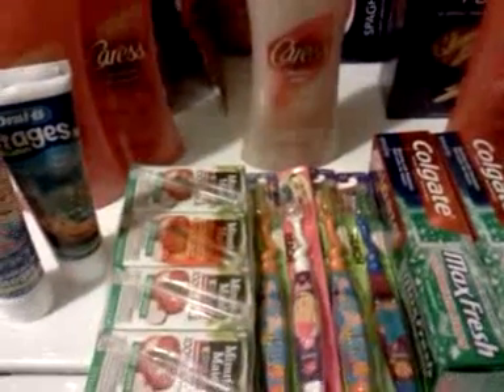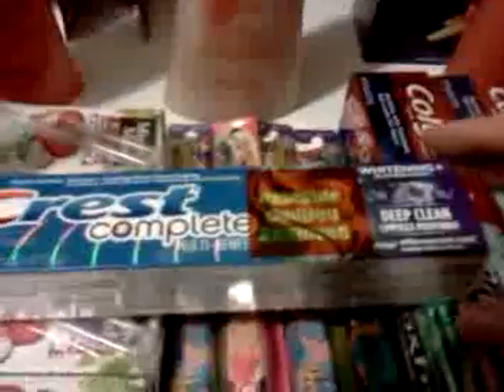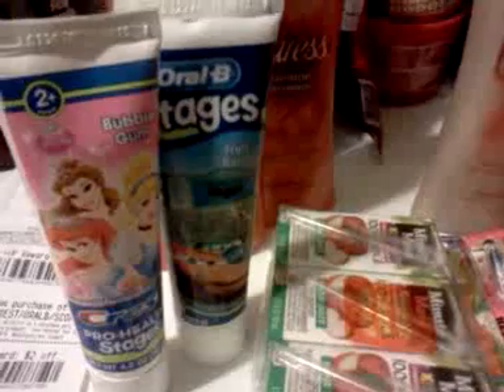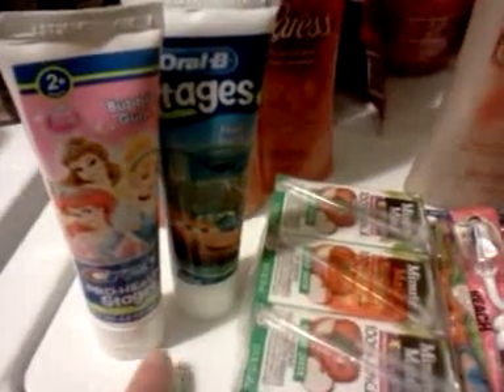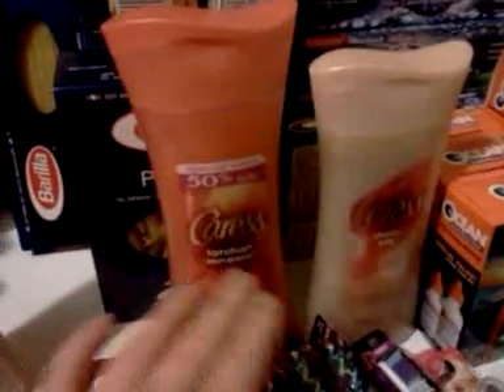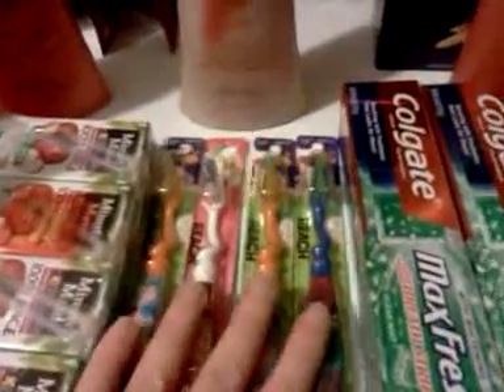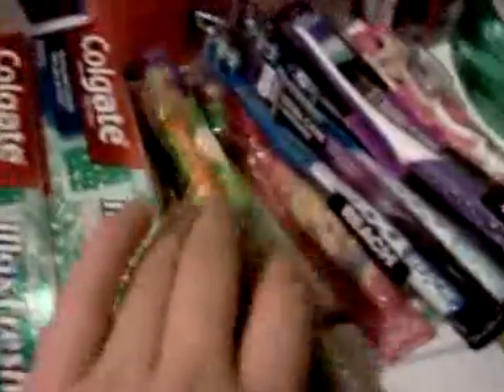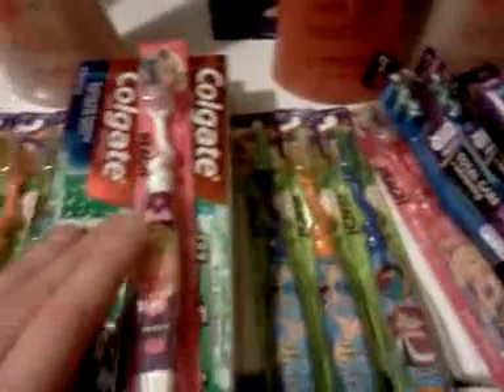Rite Aid couponing 10/17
Reach and Listerine coupons reset. You can print 2 of each now.